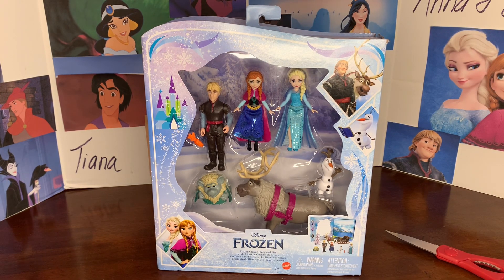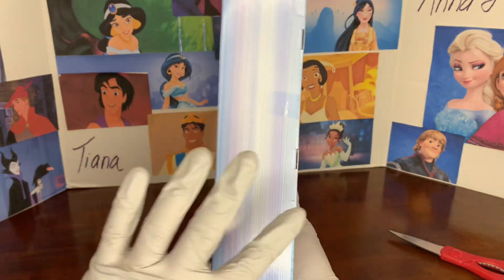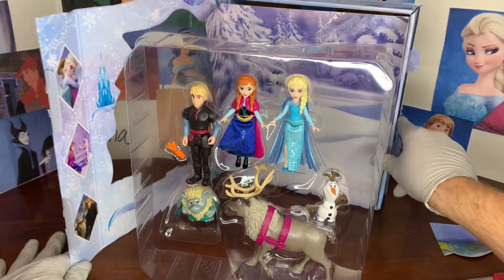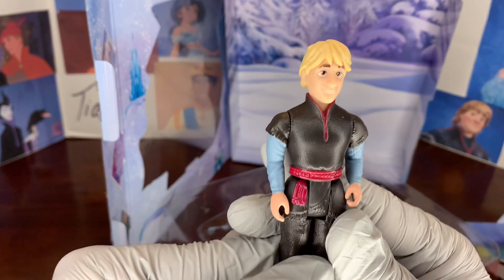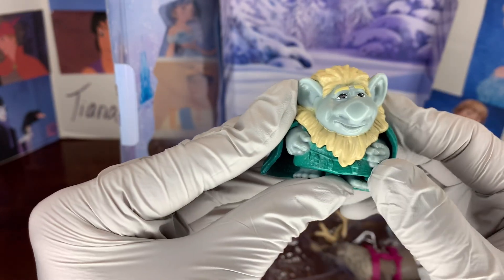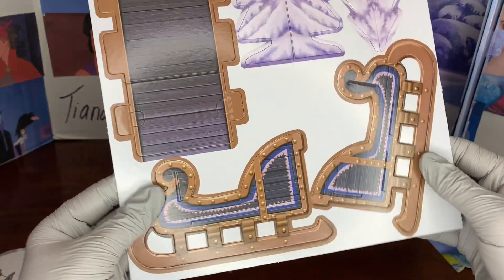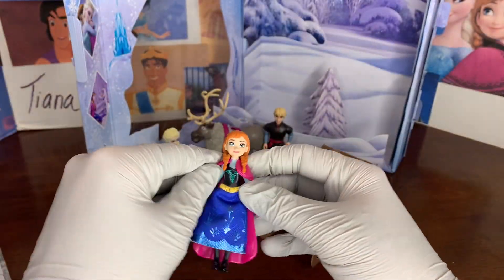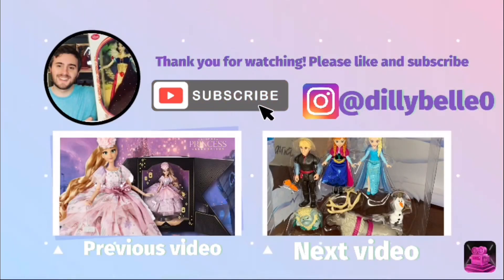Disney Frozen Classic Storybook Playset by Mattel Unboxing / Review ❄️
-Disney Frozen Classic Storybook Set by @mattel